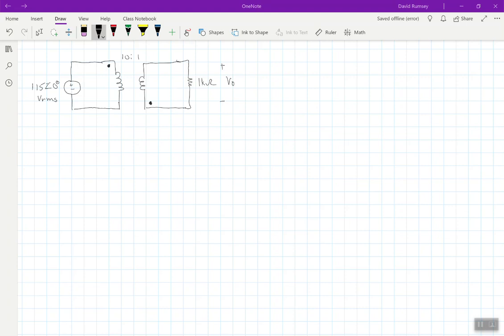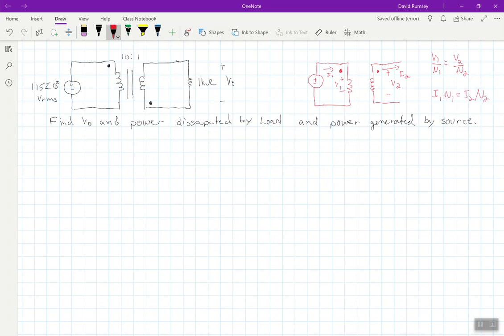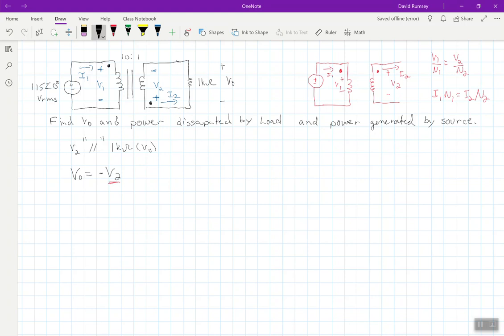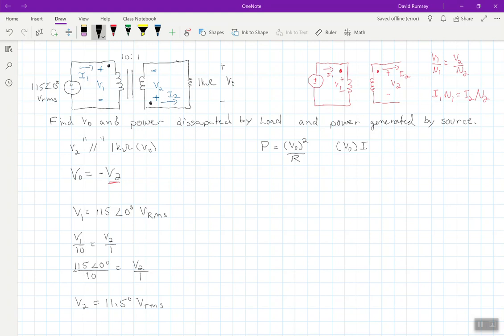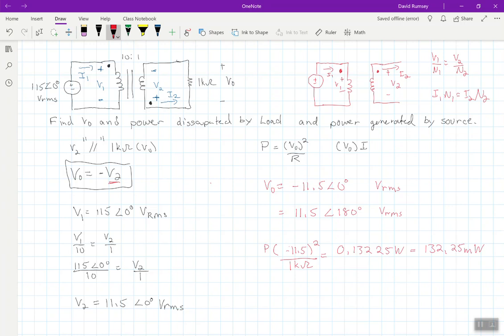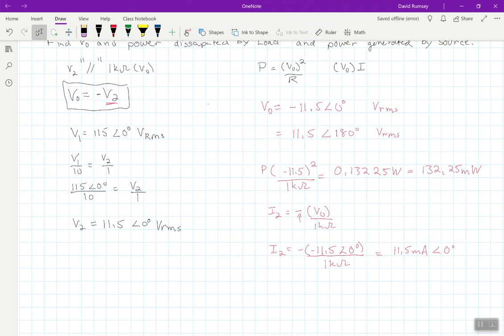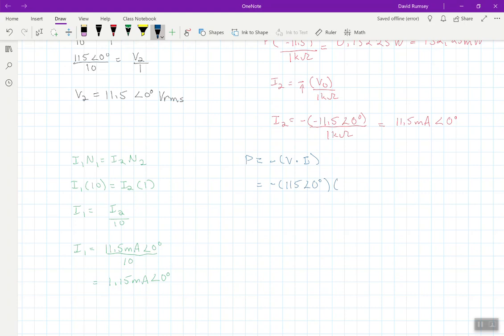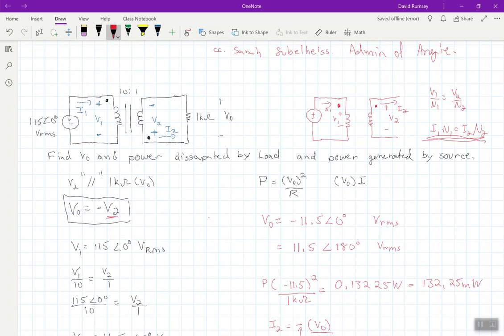EET1200 Lesson28 TransformersEx1